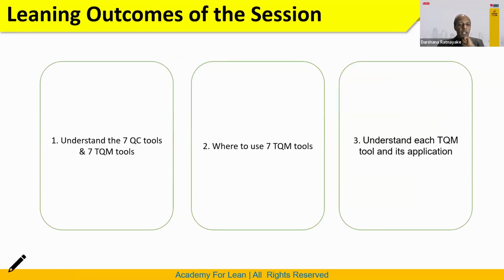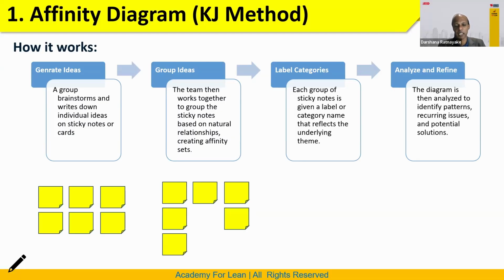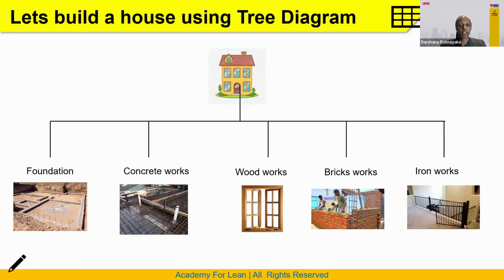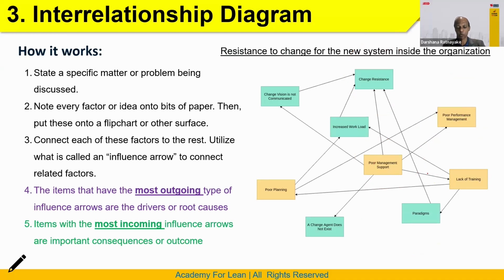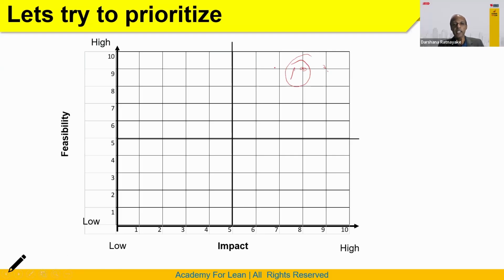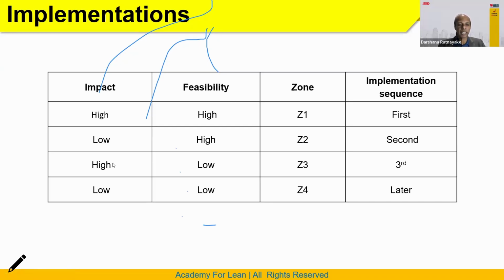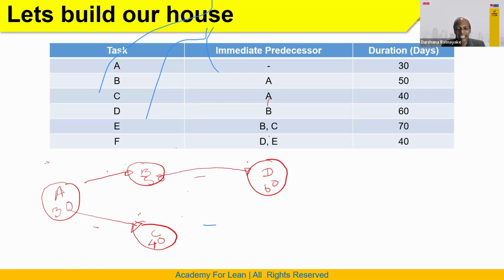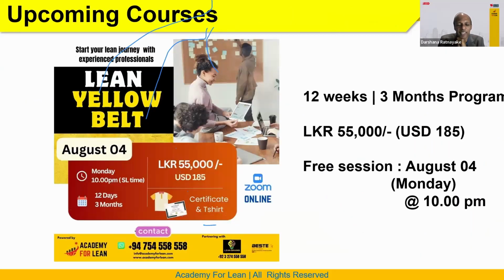Day 10 - TQM - 7 TQM tools | 24 July 2025 | Academy For Lean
Welcome to "ACADEMY FOR LEAN"  Youtube channel .! ඇකඩමි ෆොර් ලීන් යූටියුබ් නාලිකාවට සාදරයෙන් පිලිගනිමු.

This is the Day 10 -  7 TQM tools  recording of the Certified TQM (Total Quality Management) Practitioner course, held on 24 JULY 2025"
වැඩි විස්තර සදහා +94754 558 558 අංකයට Whatsapp පනිවිඩයක් තබන්න.